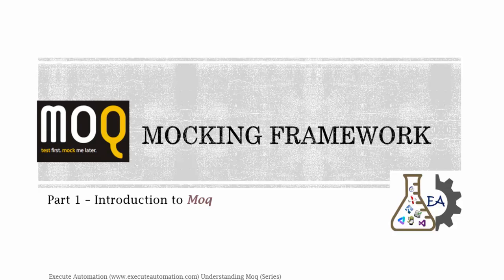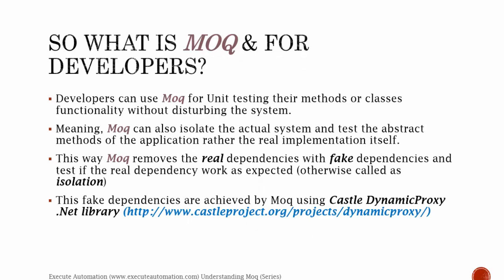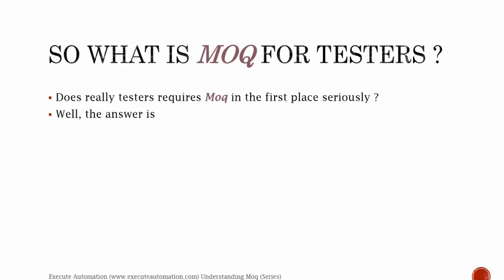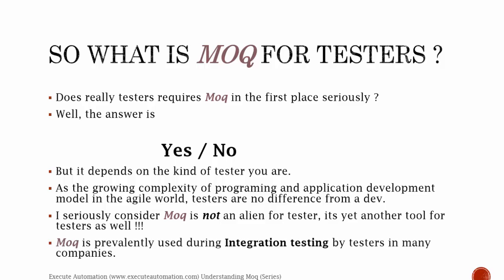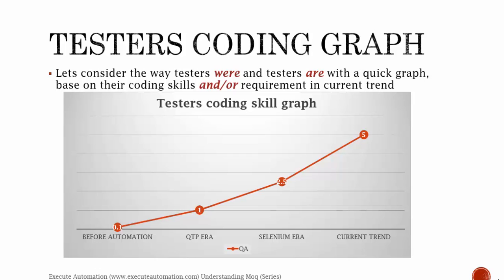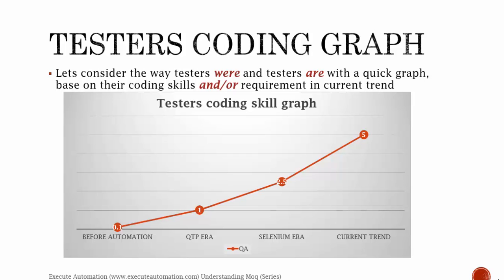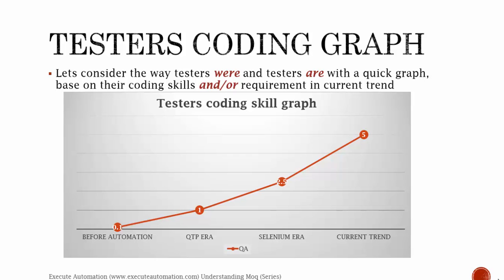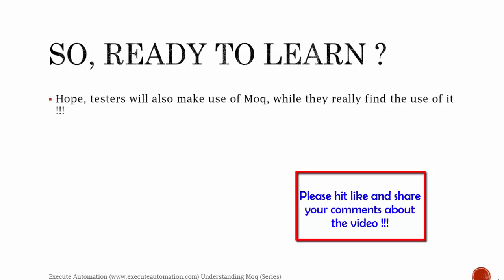Part 1 - Introduction to Moq (Moq video series)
In this part we will discuss about famous Mocking framework which is developed for developers, but how a tester in current era can leverage the use of it in their current assignments.